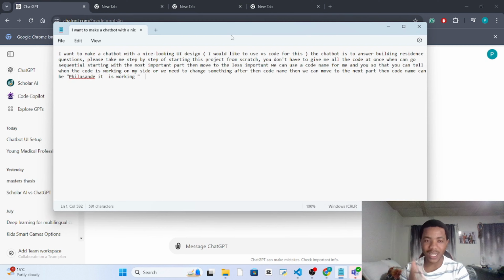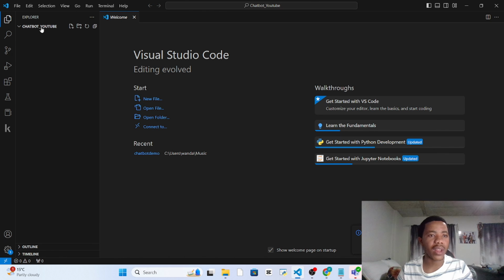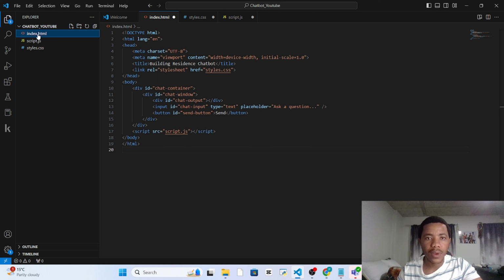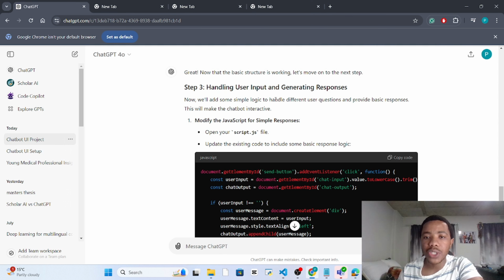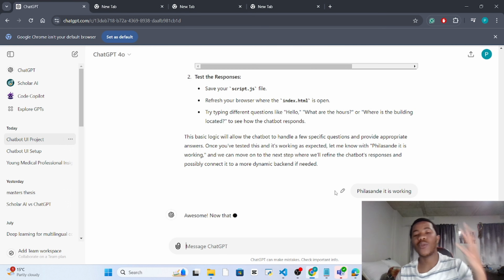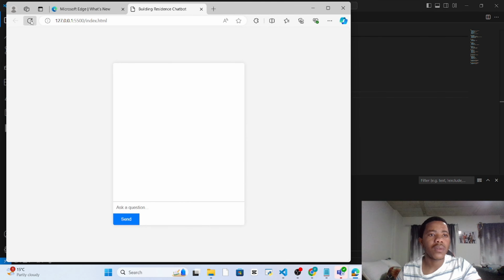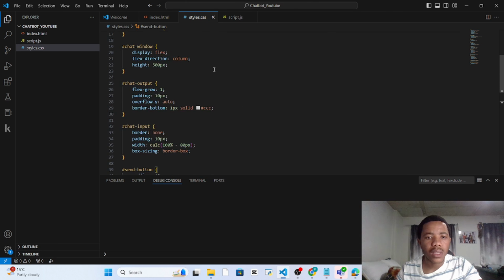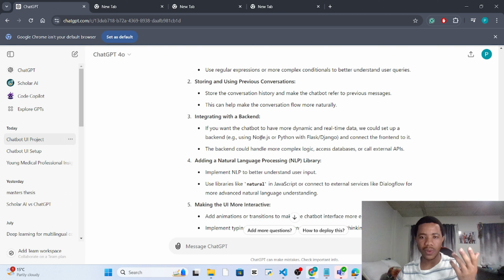How To Make A ChatBot in 10 minutes | No Coding Experience | ChatGPT | Javascript | South Africa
Ever wondered how to create a chatbot without any prior coding experience? Well, you're in the right place! Today, I'm going to show you how to build a simple chatbot using ChatGPT and JavaScript in just 10 minutes. This tutorial is designed for complete beginners and requires no previous programming knowledge!

🤖 In This Video:

Step-by-step guide to building your first chatbot
Introduction to ChatGPT and its capabilities
Basic JavaScript concepts to get you started
Tips on integrating your chatbot on a website
🌍 Why This Matters in South Africa:

Discuss the impact of chatbots on businesses and customer service in South Africa
Explore how easy tech solutions like chatbots are revolutionizing communication
🚀 Tools and Resources:

This tutorial is crafted for those new to programming. Follow along, and you'll be amazed at what you can create.
📺 Watch and Learn:

Visual walkthroughs
Real-time coding

Regular tutorials like this
Insights into easy tech solutions
Content focused on practical skills

Join the conversation on [Your Social Media Links]